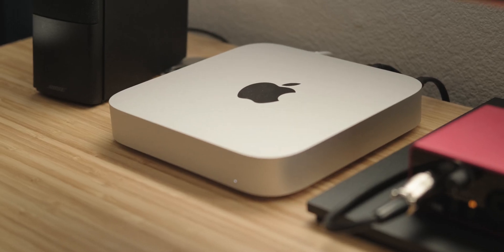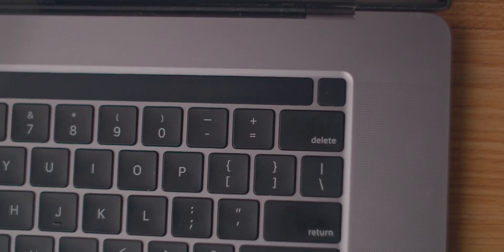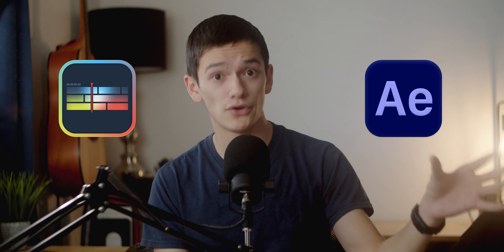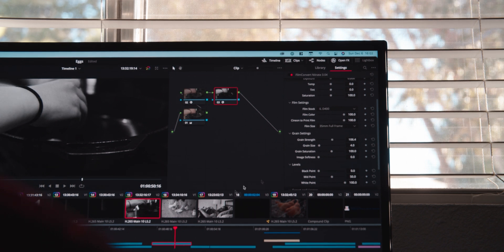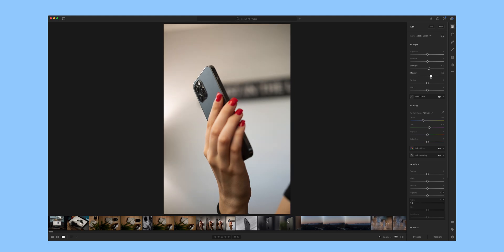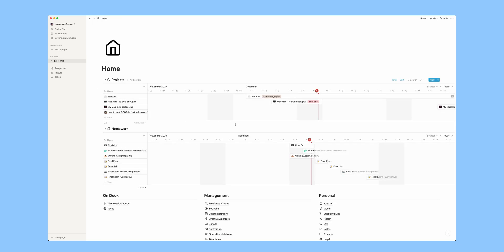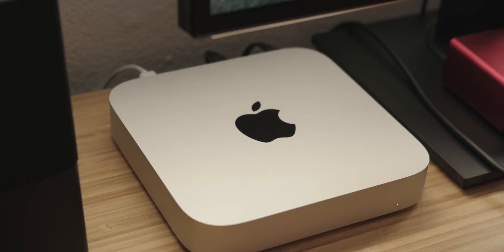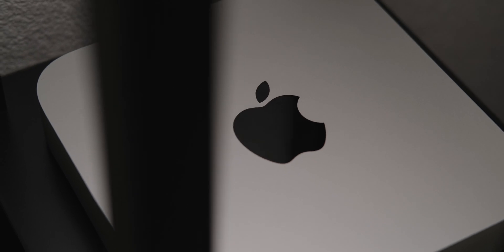Is 8GB ENOUGH for the Apple M1 Mac mini?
This little device surprised me with how good it is. If I didn't have such a hefty production workflow, I might just keep it. Here are my thoughts on it.

00:00 - My experience with the 16" MacBook Pro
00:58 - Apple's M1 event
01:58 - My workflow on the 8GB Mac mini
02:41 - Resolve + M1
04:13 - AE + M1
04:57 - Other apps + M1
05:58 - A Bluetooth interference issue
08:15 - Conclusion